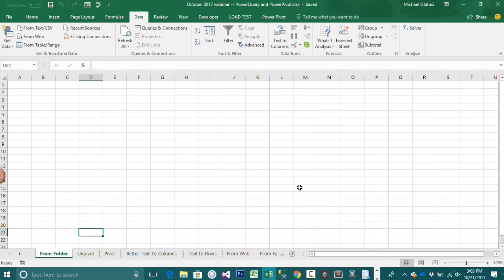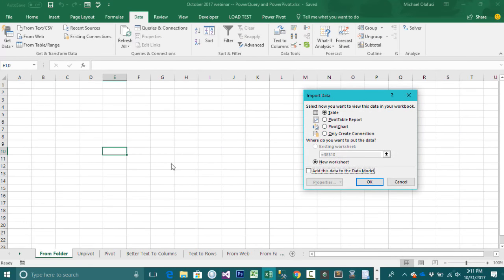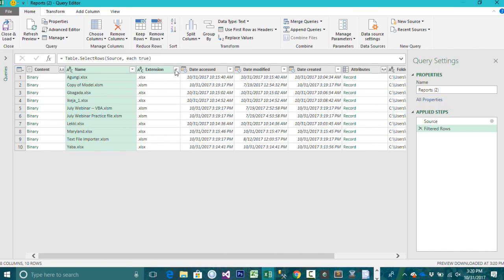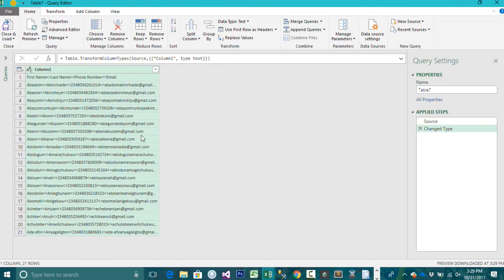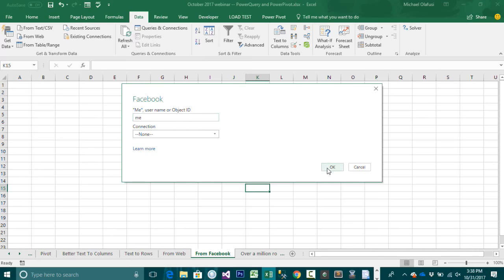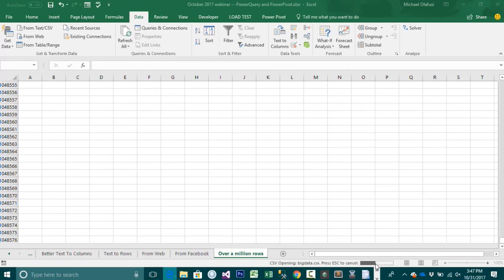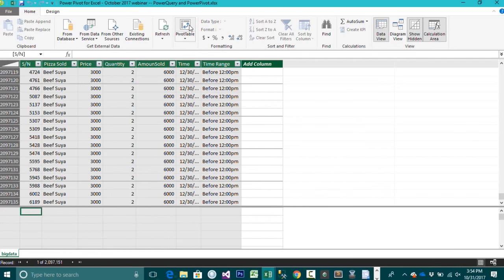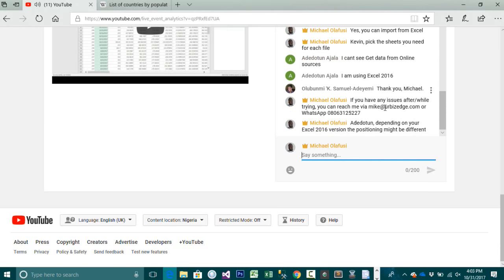October 2017 Webinar: Doing The Seemingly Impossible With PowerQuery and PowerPivot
There are many common tasks that I see people spend hours or days on in Excel, and that's if they don't consider them impossible and give up trying to do them.

In this special webinar, I will be taking you through how to achieve the seemingly impossible with PowerQuery and PowerPivot in Microsoft Excel. Plus how to enable them.

Some of what I will be covering are:
1. Automatic update (using refresh) of reports built from numerous files as more files are added (like having year till date report or national sales report automatically update as individual report files from the different months or regions/branches are sent to you regardless of the names they are saved with)
2. Unpivot data (better seen than explained, so don't miss this segment)
3. Pivot data
4. Better and more advanced Text to Columns, can also do Text to Rows (will illustrate)
5. Extracting data from the web, with daily refresh capability
6. Analysing your social media activities or digital marketing campaigns (Facebook in particular)
7. Working with over 1.05 million rows of data (more than you can fit in one Excel sheet)

You shouldn't miss this webinar. Create a reminder; add it to your calendar.

Time: 3:00pm to 4:00pm (GMT +1)
Venue: YouTube live

As usual, I will be using real world type of data and illustrations.

See you!